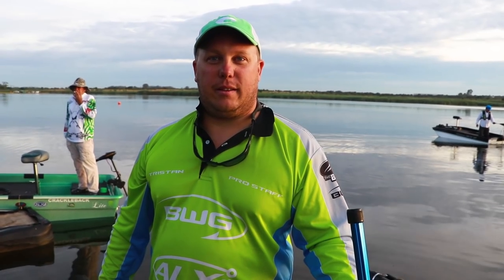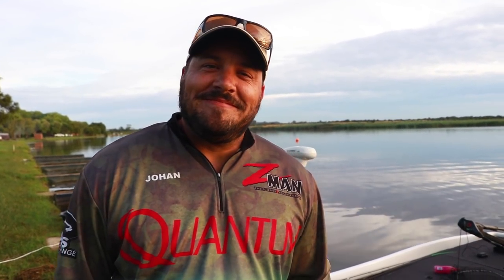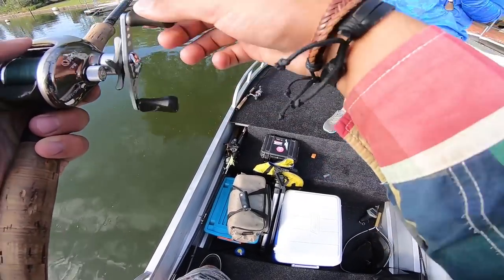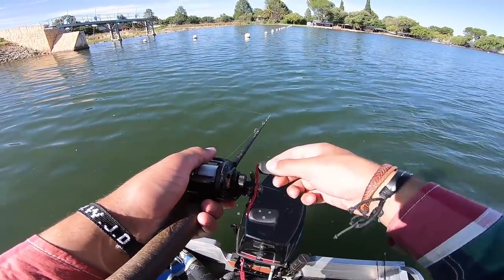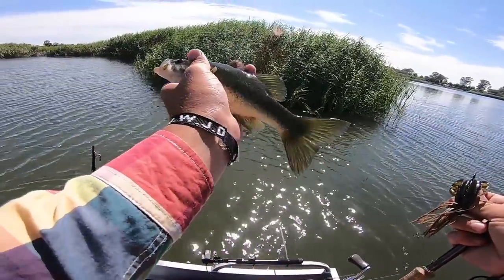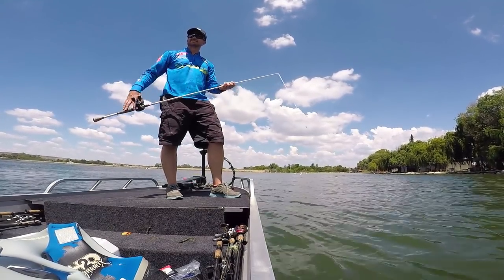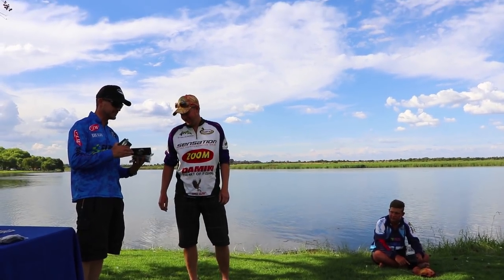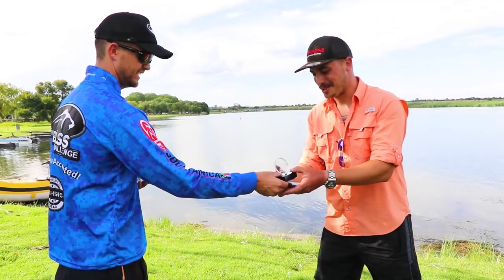Filming and editing a BASS FISHING competition! THE BASS CHALLENGE!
Good day, in this video I went to film and then edit the local TBC (the bass challenge) competition here in South Africa!  The comp was held at Potchdam and it was a tough one!

Ship them to me:
60 Kurper Street
Bonaero Park
Johannesburg
South Africa